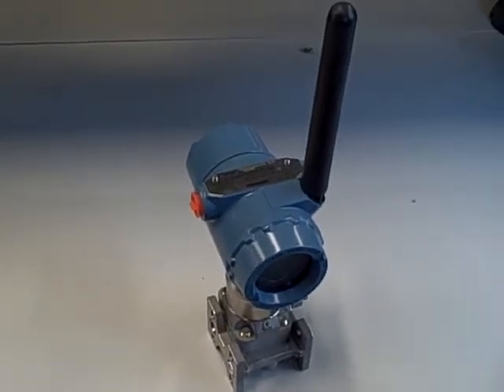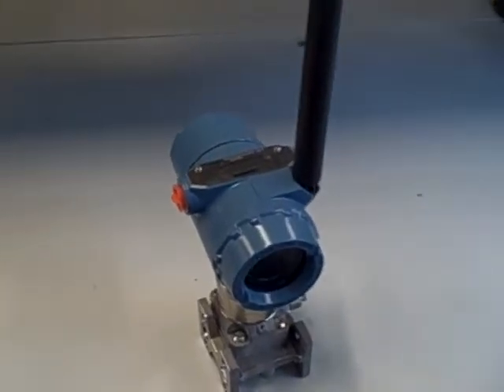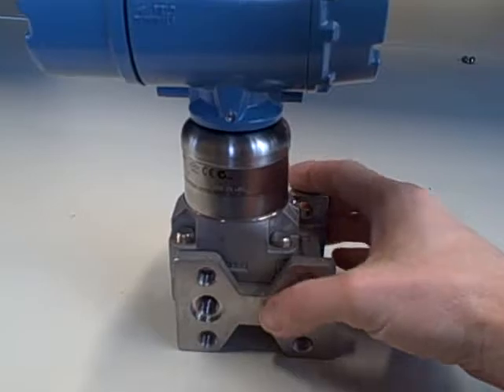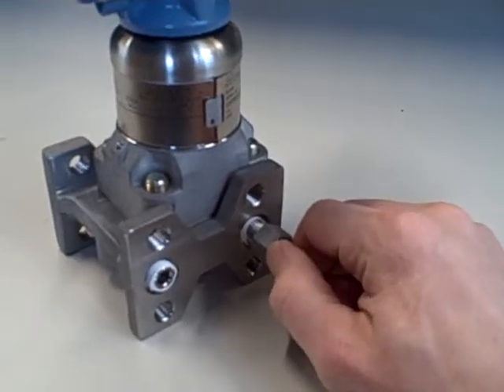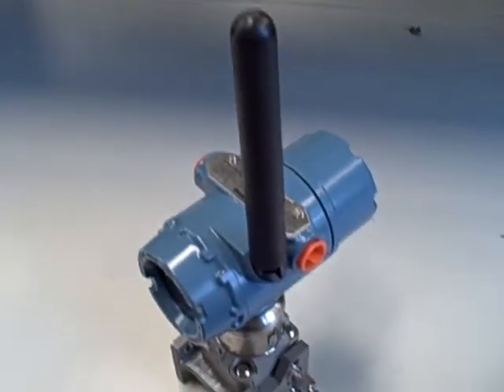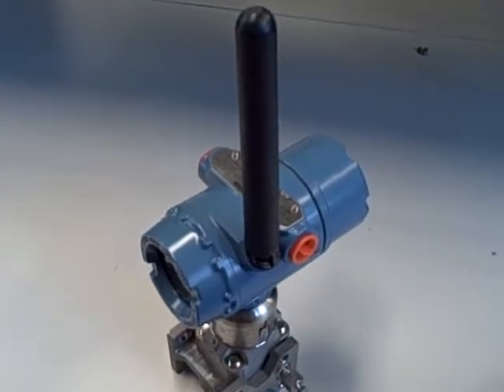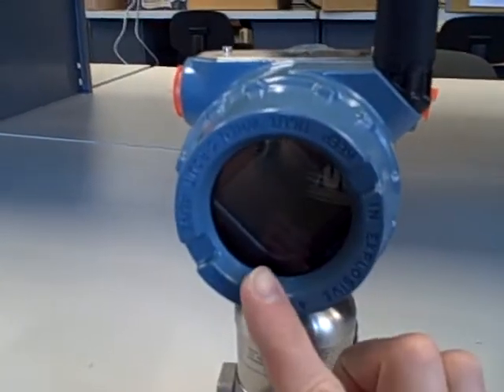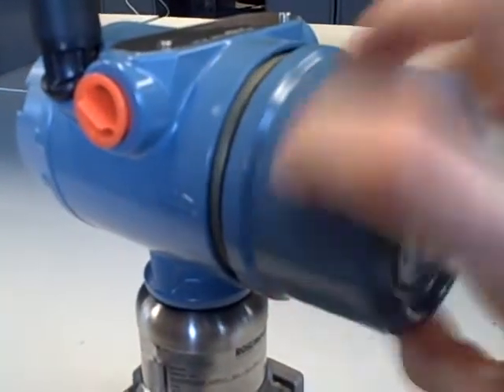Rosemount 3051S wireless HART pressure transmitter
Not all differential pressure transmitters require wired connections for their signals!  This one (a Rosemount model 3051S with wireless HART capability) communicates its process data over radio waves instead of wires.